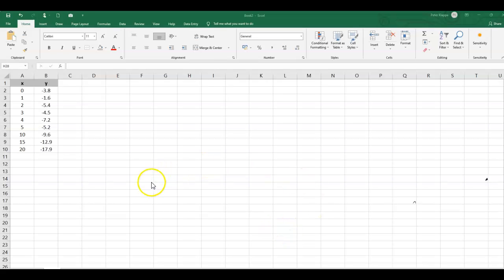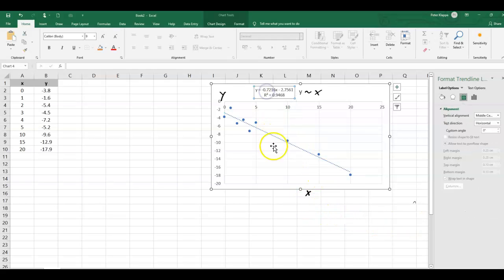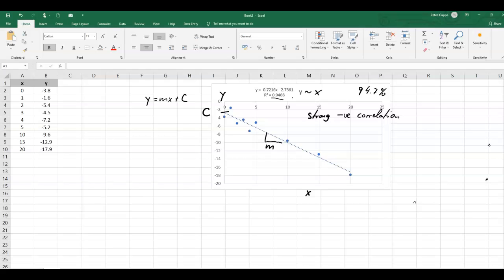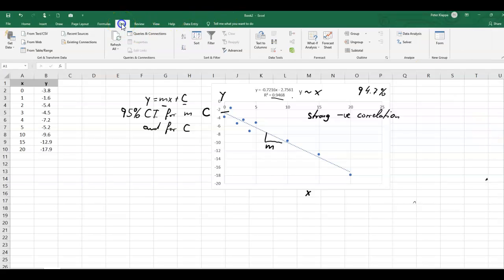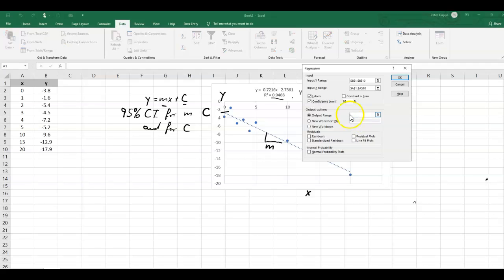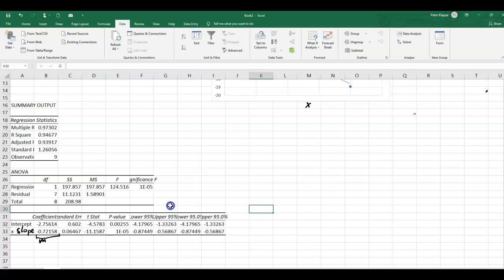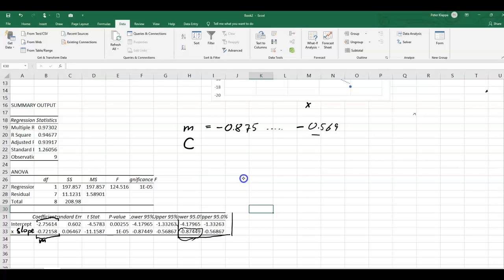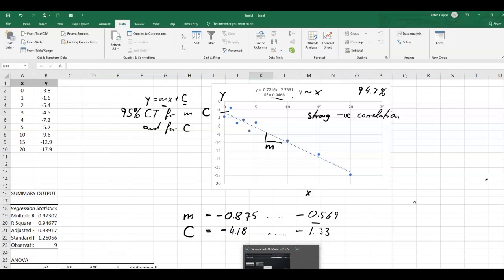95% confidence interval for parameters of a line of best f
This tutorial shows how to determine the 95% confidence interval for the parameters of a line of best fit, using Excel.